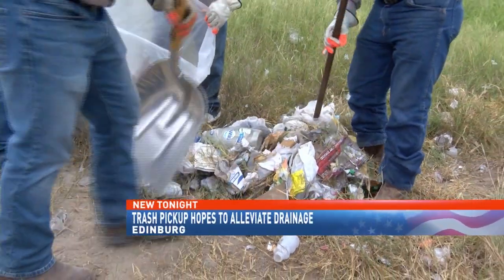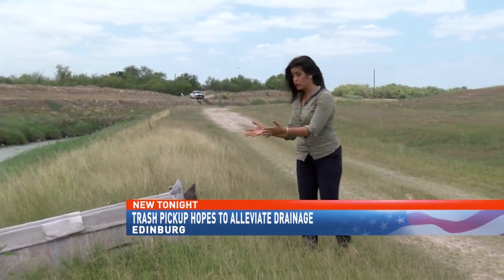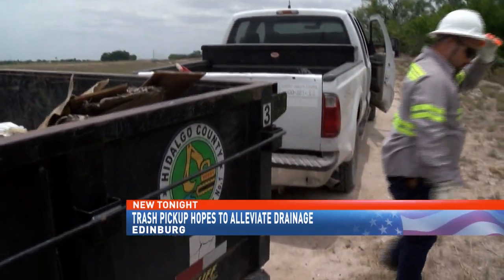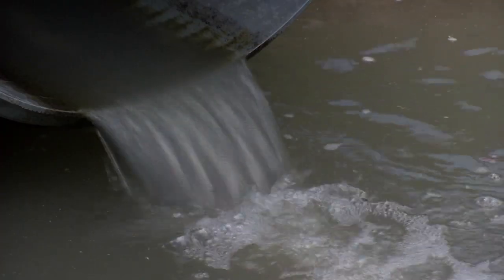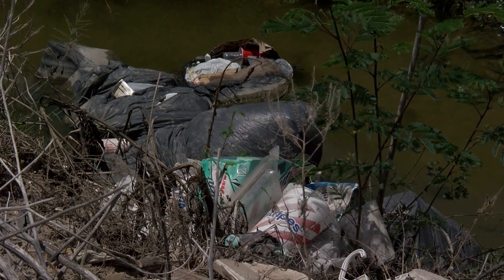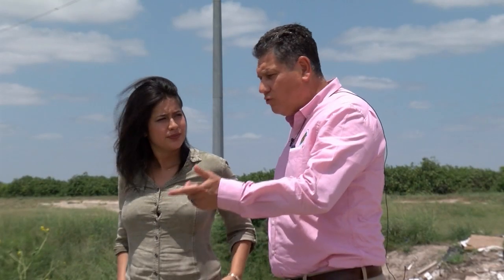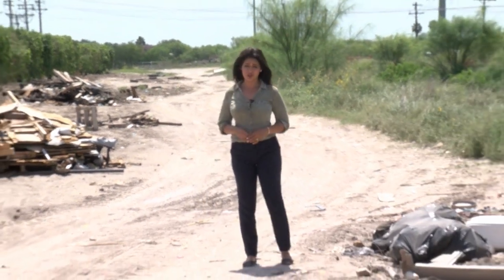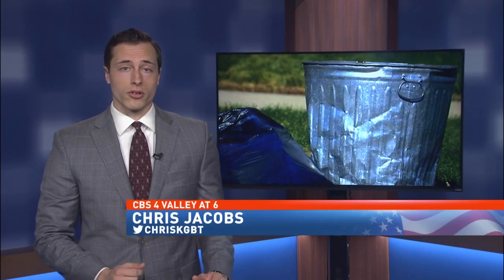Trash pickup hopes to alleviate drainage